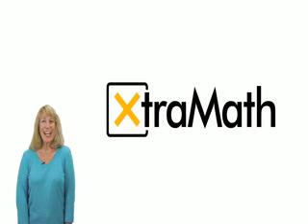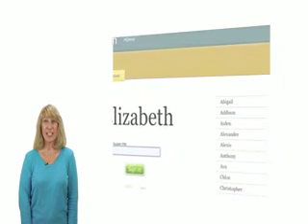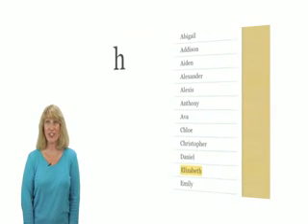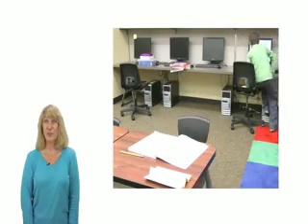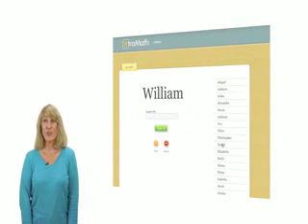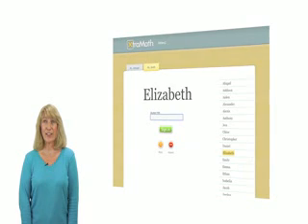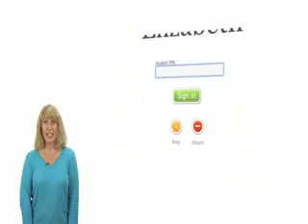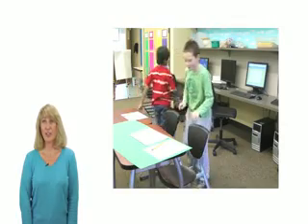XtraMath in the Classroom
TeacherTube User: Xtramath

A quick overview of how XtraMath works in the classroom environment